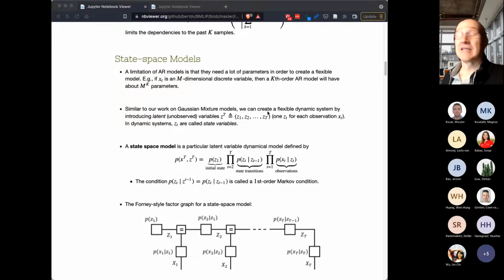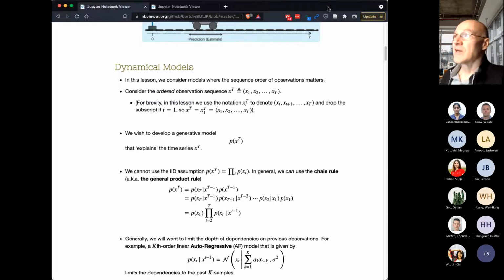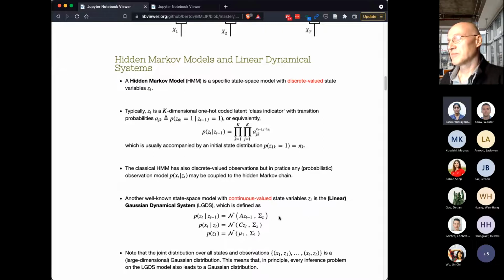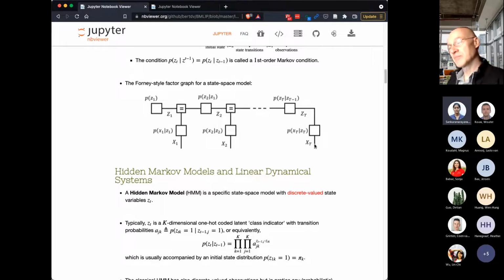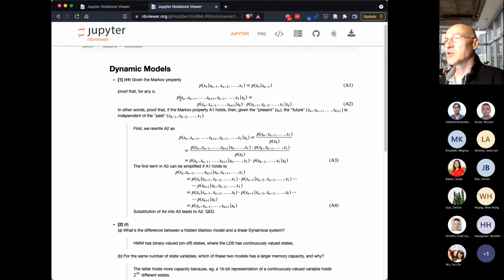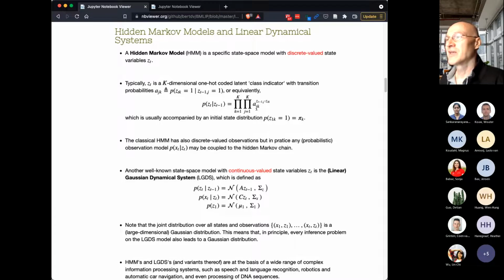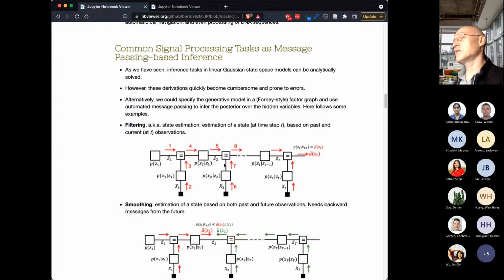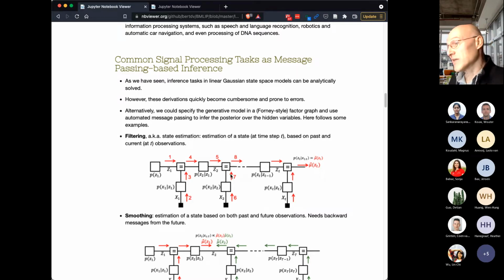5SSD0 - 12 Jan 2022 - Dynamic Models